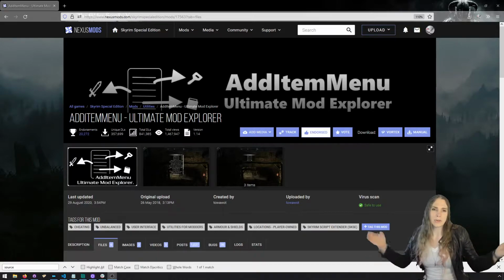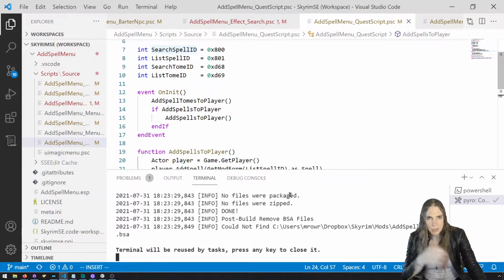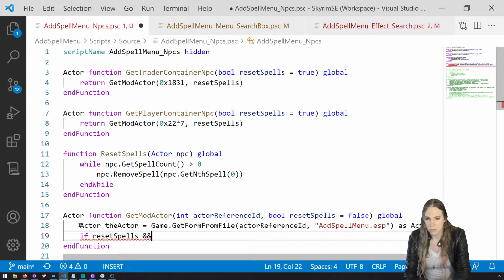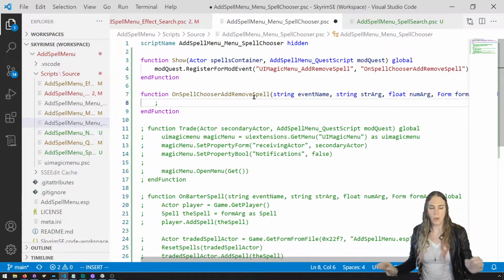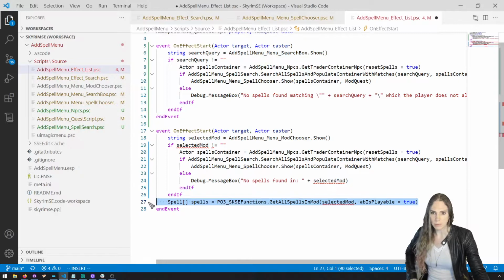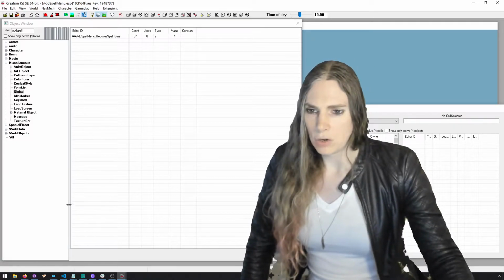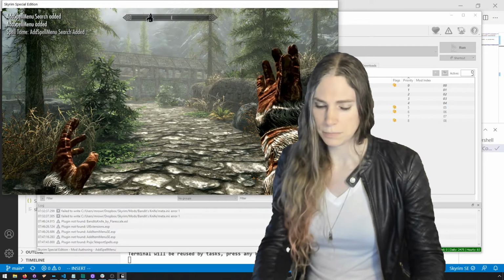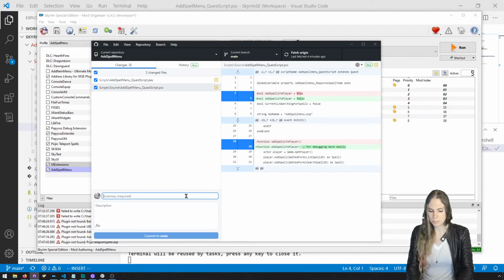[AddSpellMenu] Part 3 - Getting UIMagicMenu from UIExtensions working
In this episode, we refactor the code and hookup the Spell Search to the Magic Menu we got working in the previous episode. Happy Modding!